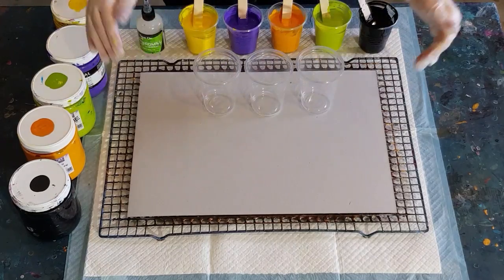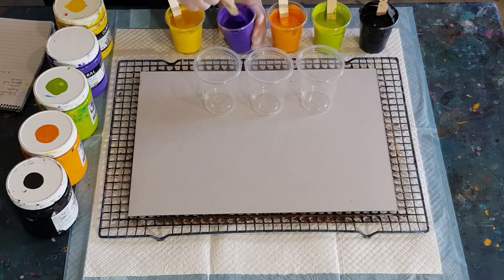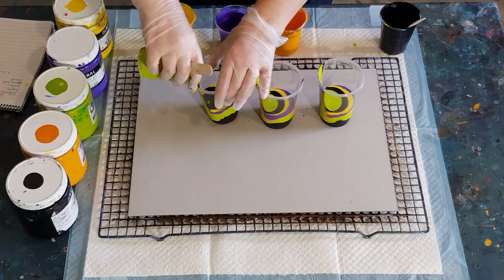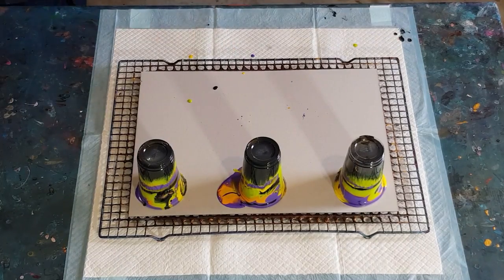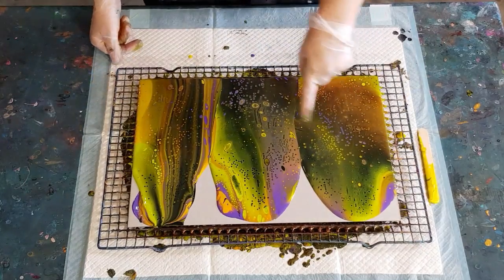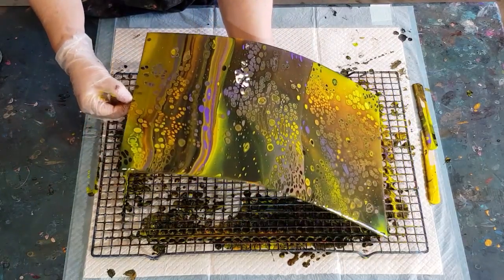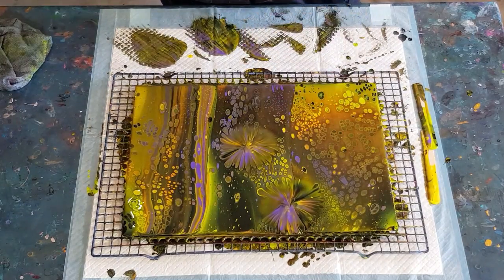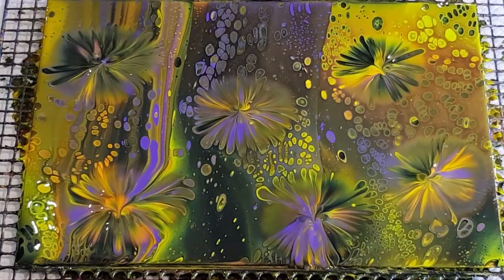#316 Colours That Should NEVER Go Together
For this three flip cup pour, I used 70% glue and 30% water as my pouring medium. I then used 50% of this pouring medium to 50% of my Global impasto paint. If you are using thicker paints like Liquitex Basics, you will need to use 1 1/2 parts PM to 1 part paint  and if you are using thinner paints, you will need to add more paint to get your mix to the correct consistency.